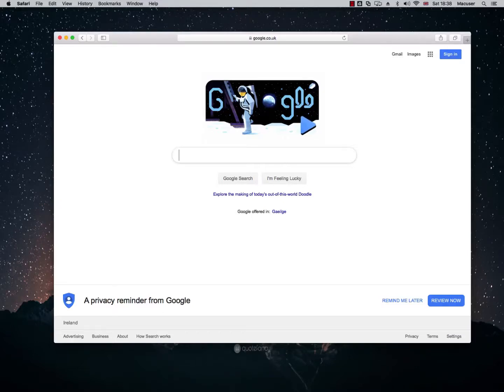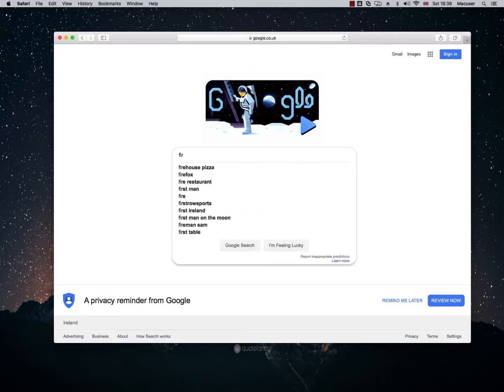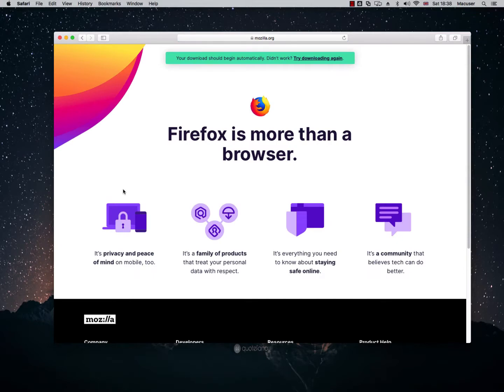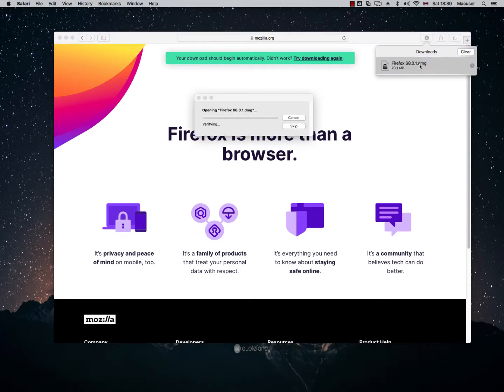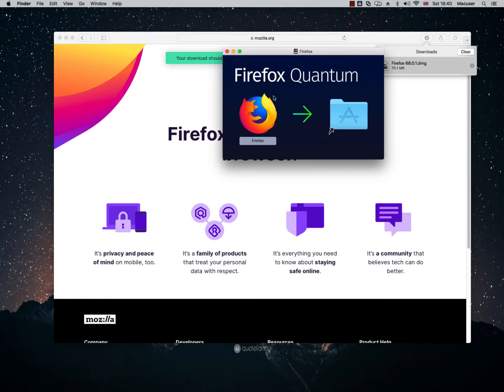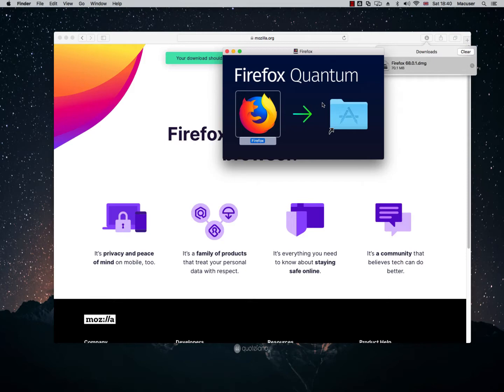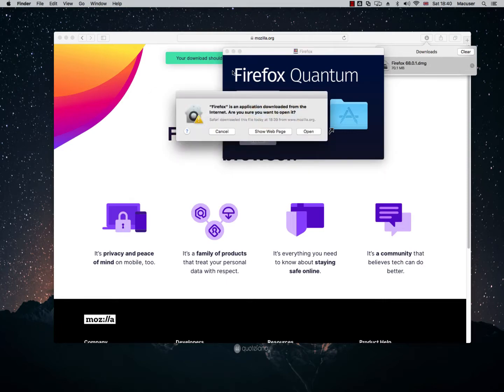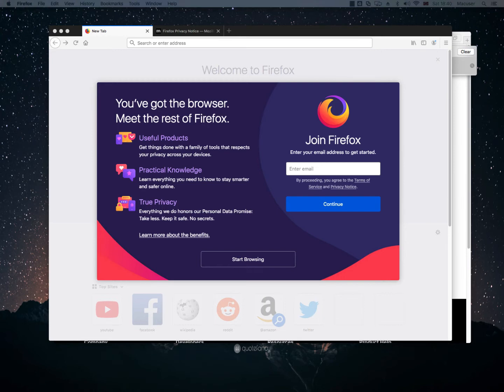How To Install FireFox on Mac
This short Mac OS Tutorial will show you how to download and install Firefox on Mac.

By default Macs have the safari web browser pre-installed but you may want to use an alternative browser.

This tutorial will show you:

How to download Mozilla Firefox
How to install Mozilla on MAC.
Finally, you will see firefox running on MAC.